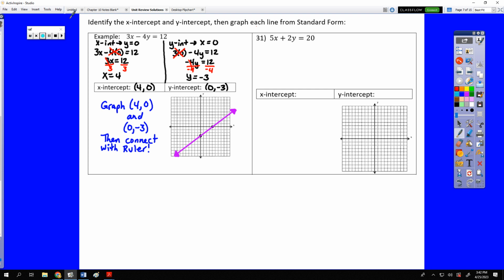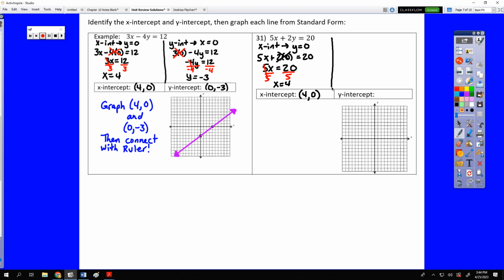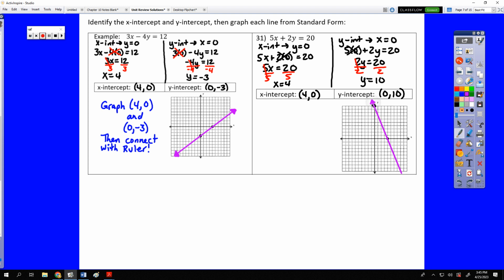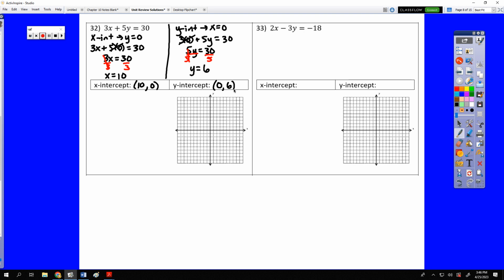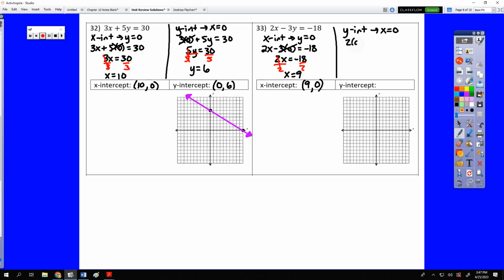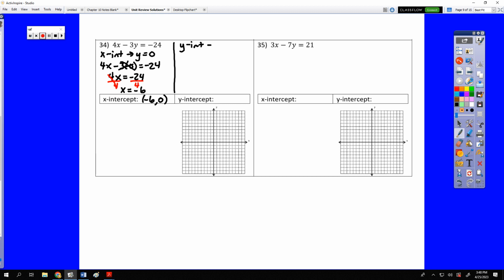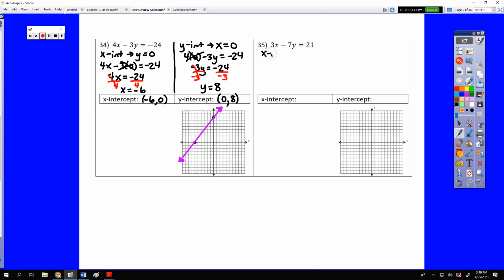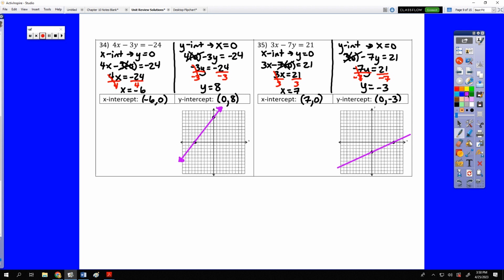7 Unit Review Graphing from standard form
Video 7 of 9 in the Unit Review of Linear Equations.  Covers How to graph from Standard form, using the Intercept Method or Cover-Up Method.